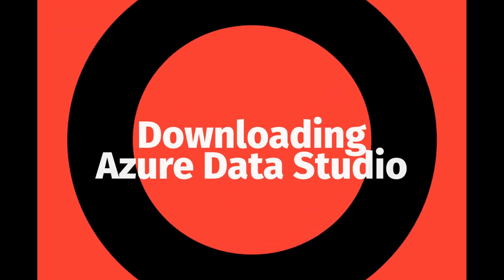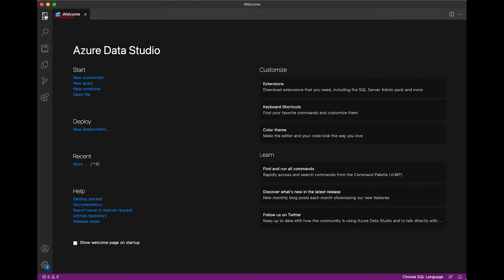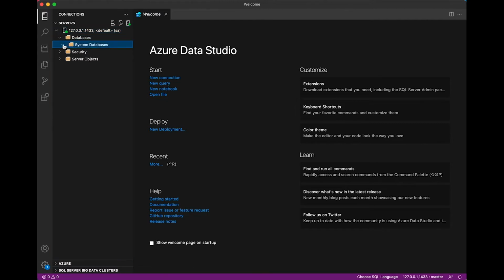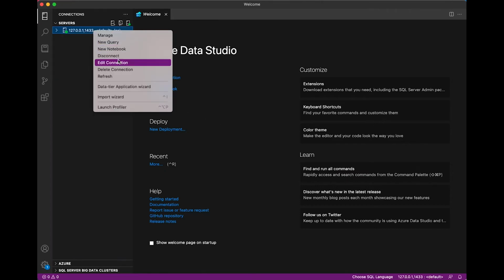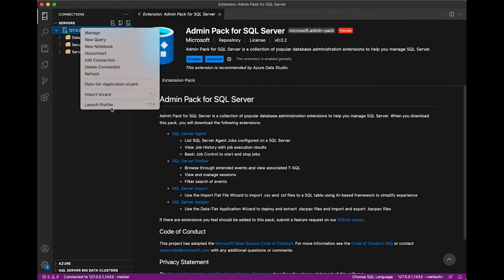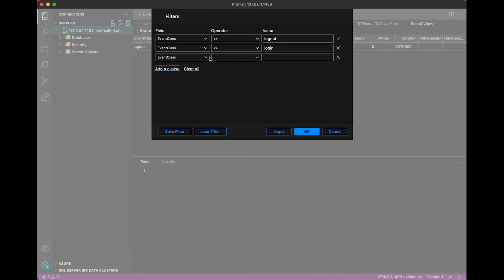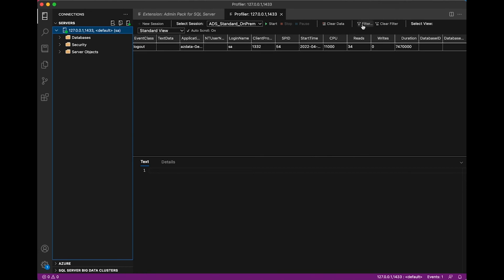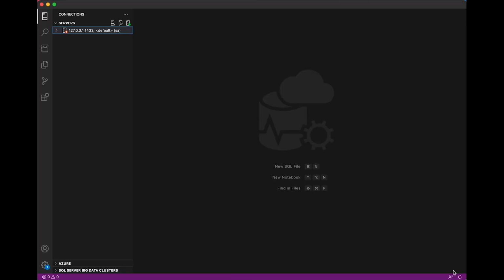Perfecting Azure: Data Studio and Profiler (Set Up Tips and Tricks!)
Today we will go over Azure Data Studio!

First we will go over where to get Azure Data Studio.

Then we will go over the basic set up, including connecting to the server, various authentication methods, and running your your first query.

Then, we will go over running SQL Profiler from Data Studio.
We will cover some key differences between the older desktop version,  and this new one included and available in Data Studio.